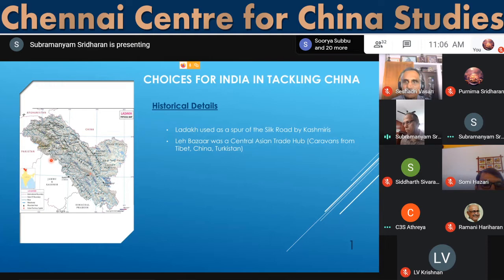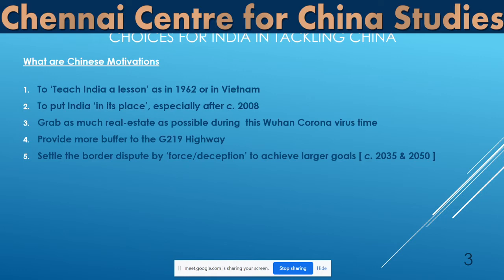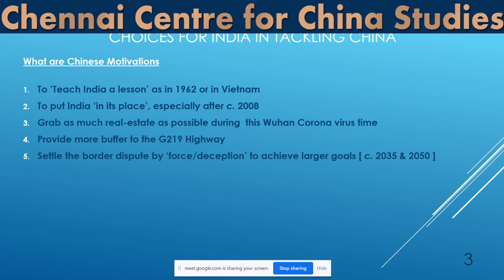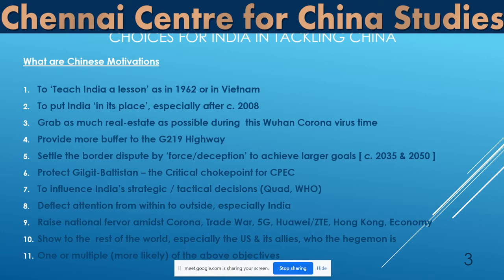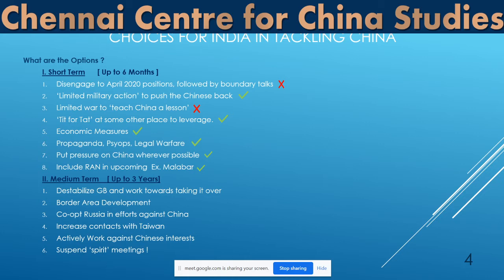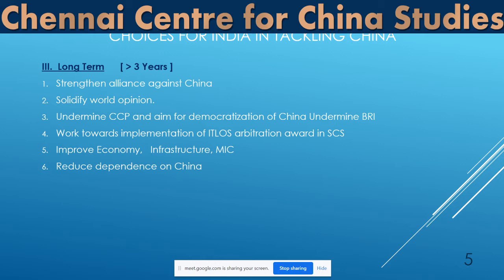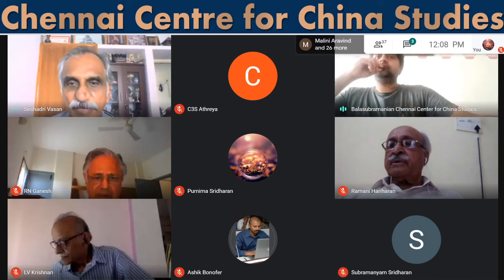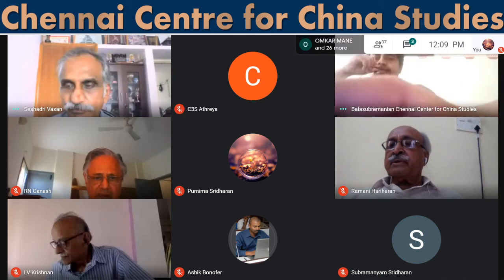C3S Webinar on: Choices for India in Tackling China (Geopolitics and Strategy)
Choices for India in Tackling China - With the fast flowing developments in Eastern Ladakh, the webinar would look at the following aspects: with a presentation by Group Coordinator Mr Sridharan Subramaniyan, Member, C3S.

1. Historical Perspective
2. Extant Issue
3. Chinese Motivations
4. Possible Indian actions